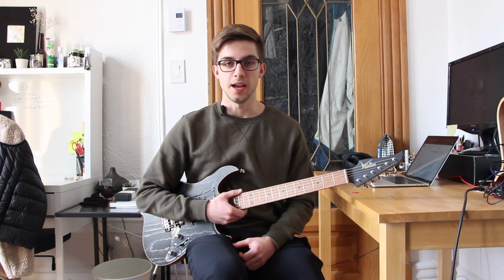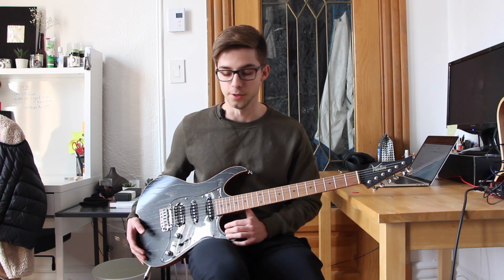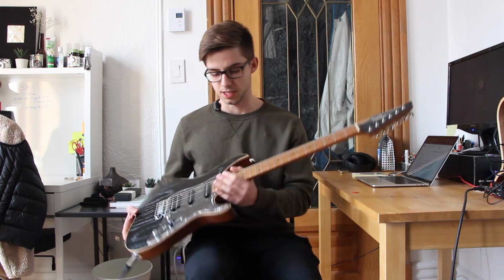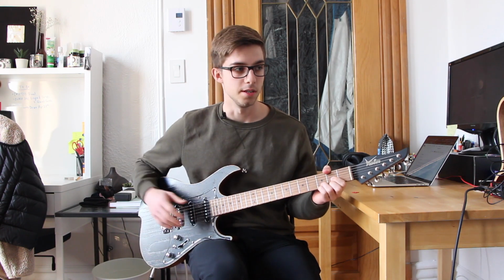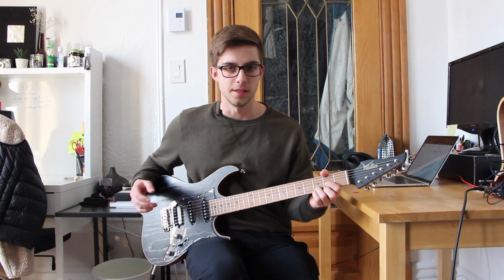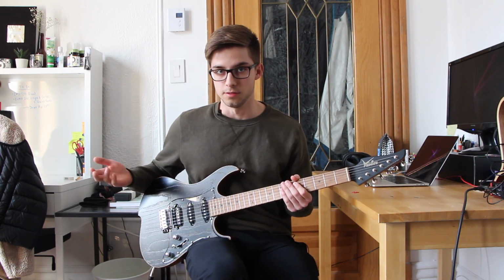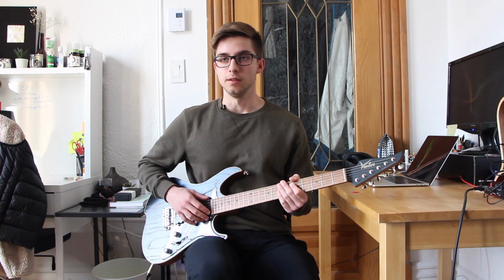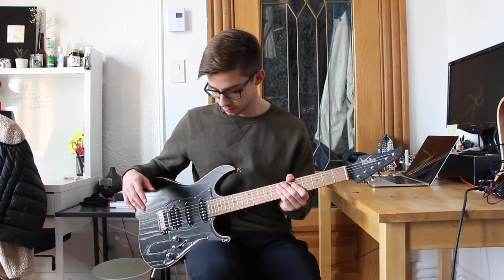Vola OZ RV ROA | Tones & Performance Demo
Hey everyone,

In this video we'll be taking a look at the OZ RV ROA from Vola guitars. They were kind enough to send over this guitar for me to try out, so here's a demo of it! Hope you enjoy :)

0:00 Intro
1:19 Specs
1:56 Price and Build Quality
2:23 Notable Features
4:08 Tone Playthrough Explanation
4:42 Clean Tone 1
6:10 Clean Tone 2
7:21 Crunchy Tone
8:32 Ambient Tone
10:10 Metal Rhythm Tone 1
10:40 Metal Rhythm Tone 2
11:08 Metal Lead Tone
12:59 Performance Demo (Full Mix)